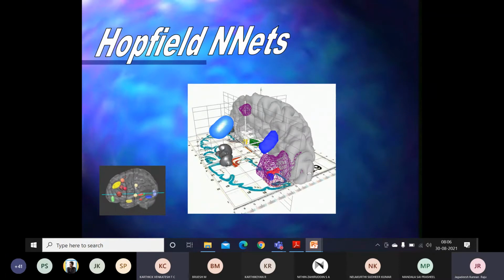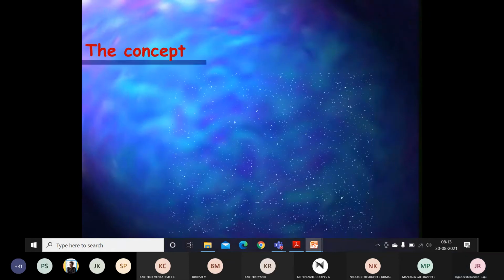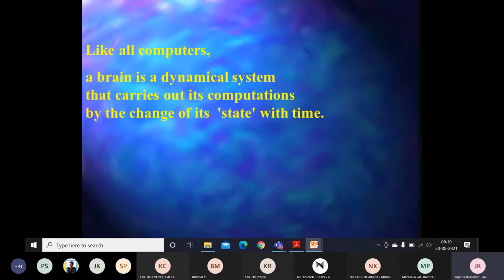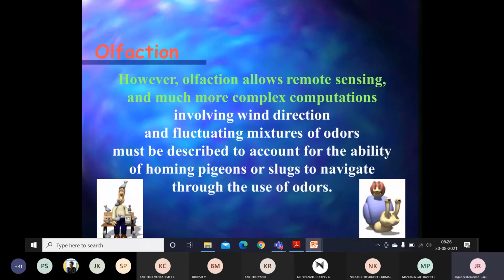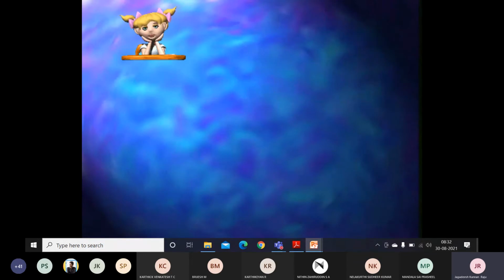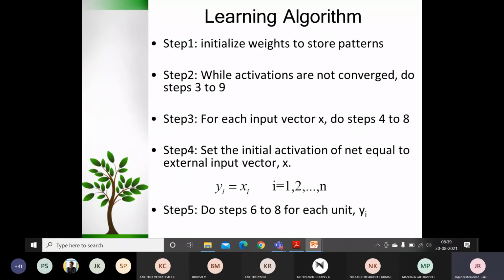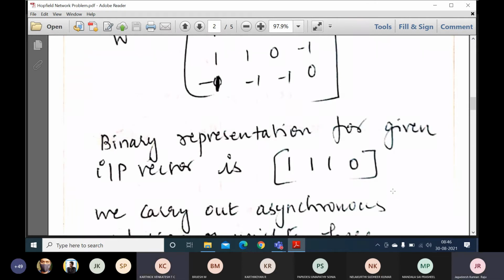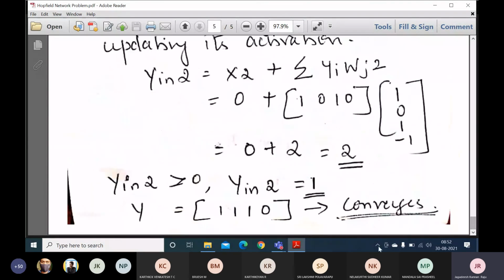A1 day 11